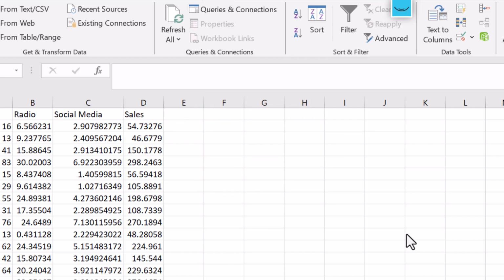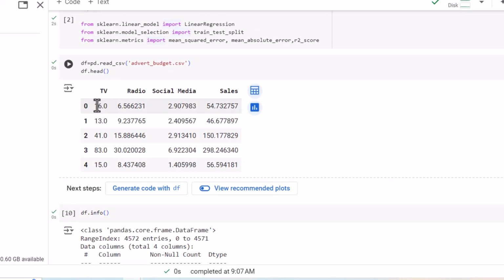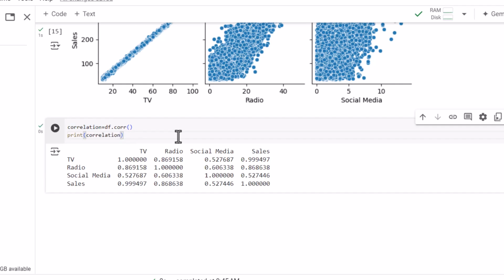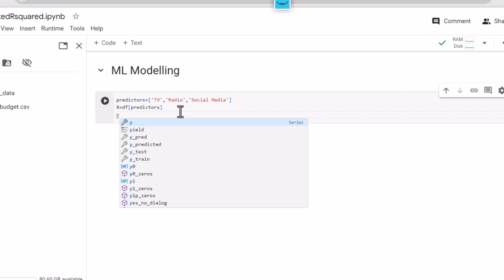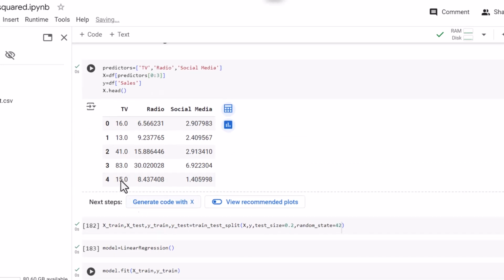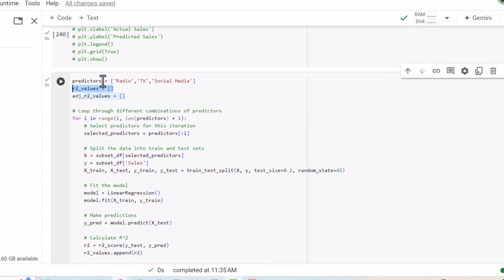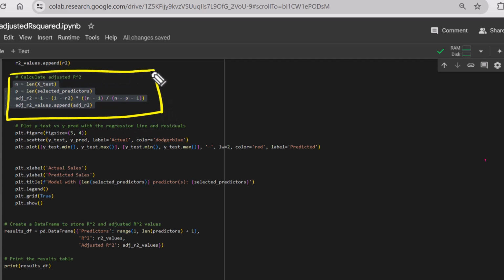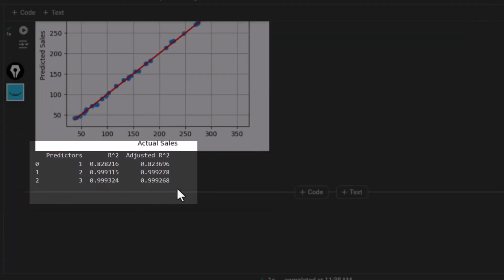Why the Adjusted R2 is CRUCIAL in Multilinear Regression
00:00 Introduction
00:27 What is multiple linear regression
00:34 What we will be doing
01:03 Load and Validate Data
01:46 Detecting Null Values
03:26 Visualize Relation - features  & target
04:27 Pairplot
05:25 Feature Importance
06:35 Correlation Matrix Heatmap
09:47 ML Modelling
12:47 Visualize actual and predicted
14:16 Different number of predictors
15:31 Effect of features on R2
16:47 Create multiple models
18:48 Comparing R2 of models
19:19 Adjusted r2
19:48 why adjusted r2
20:14 Adjusted R2 Formula
24:41 What Next